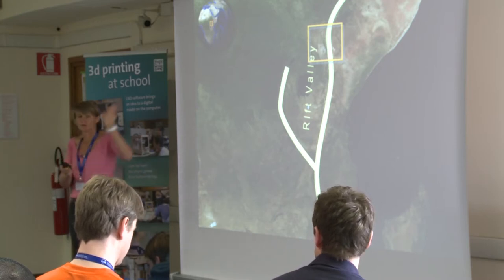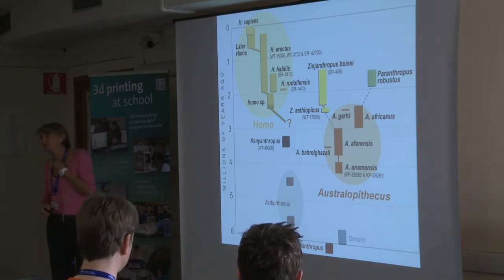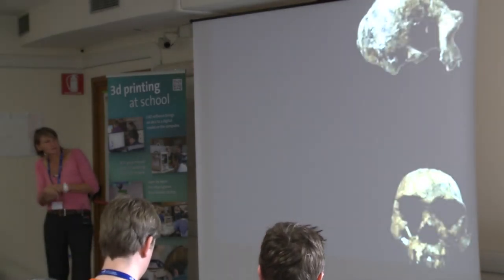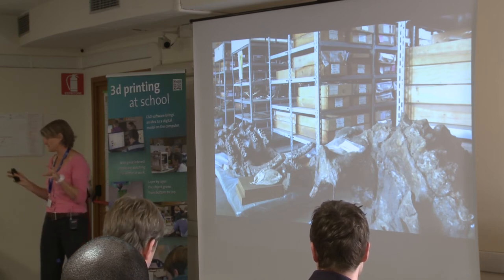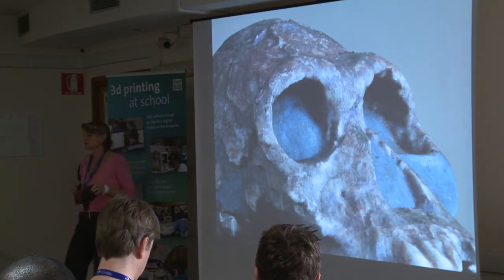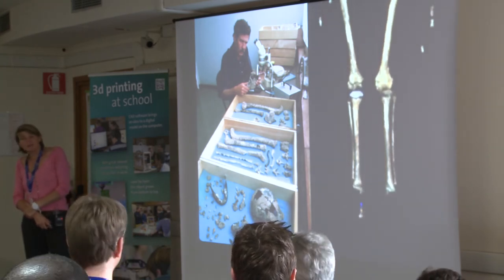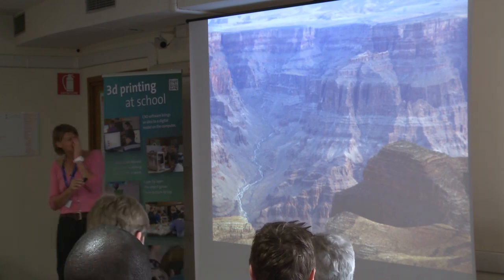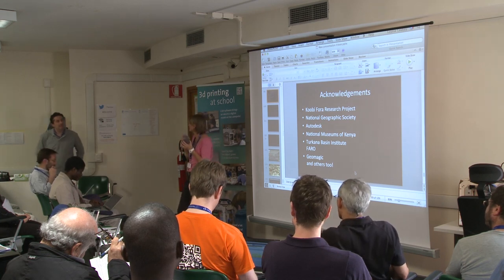Prehistoric collections and 3D-printing for education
First International Workshop on "Low-cost 3D Printing for Science, Education and Sustainable Development"
ICTP Science Dissemination Unit (SDU) - Trieste, Italy
6—8 May 2013
L. Leakey (AfricanFossils, Kenya)